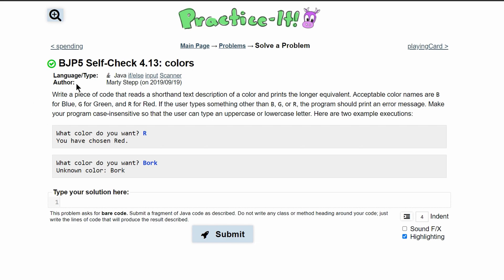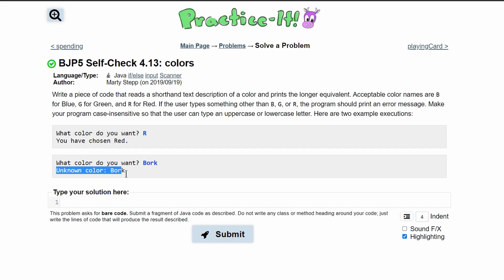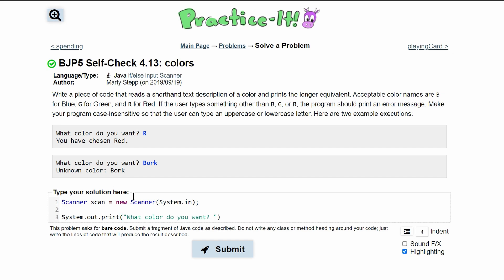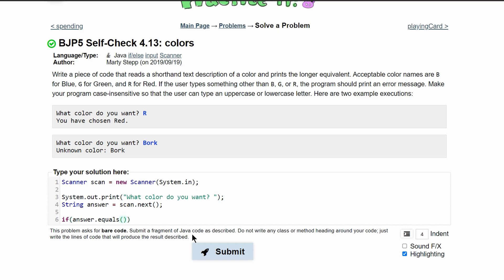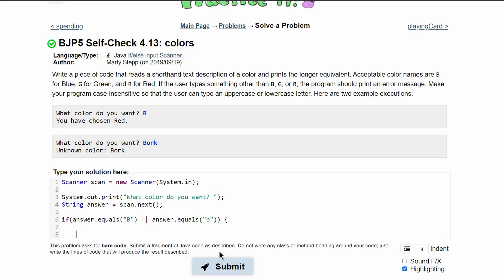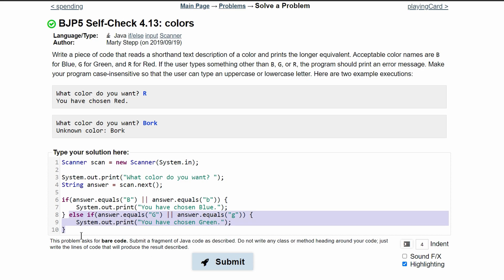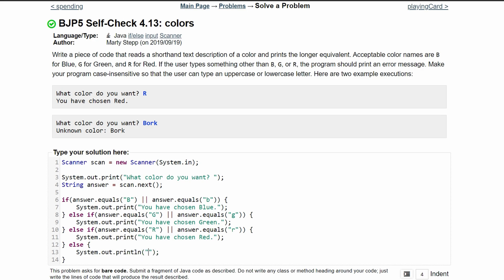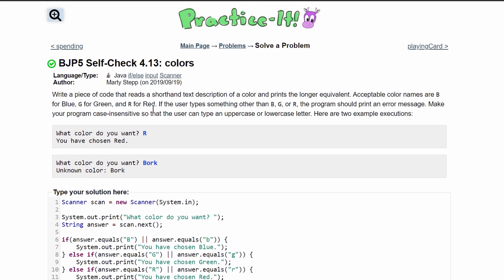Java Practice It || 4.13 colors || if/ else statement, scanner, input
Question:
Write a piece of code that reads a shorthand text description of a color and prints the longer equivalent. Acceptable color names are B for Blue, G for Green, and R for Red. If the user types something other than B, G, or R, the program should print an error message. Make your program case-insensitive so that the user can type an uppercase or lowercase letter. Here are two example executions:
What color do you want? R
You have chosen Red.
What color do you want? Bork
Unknown color: Bork